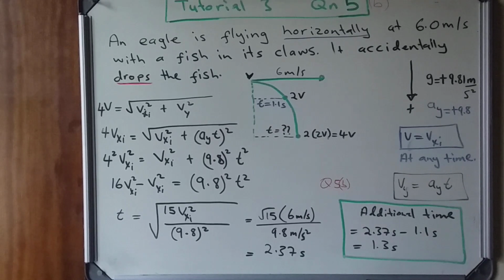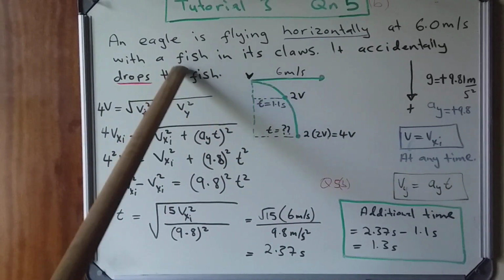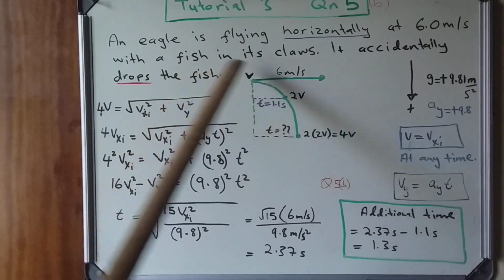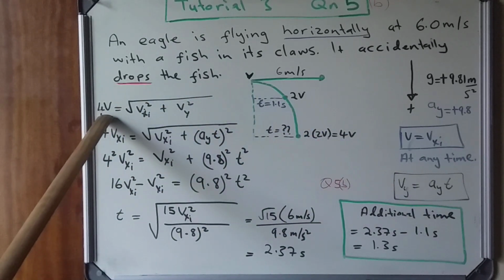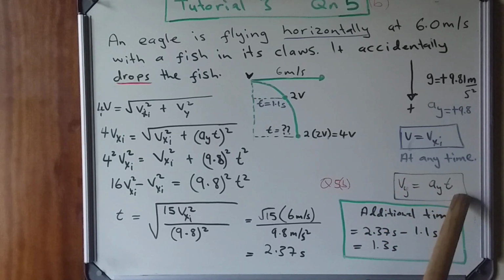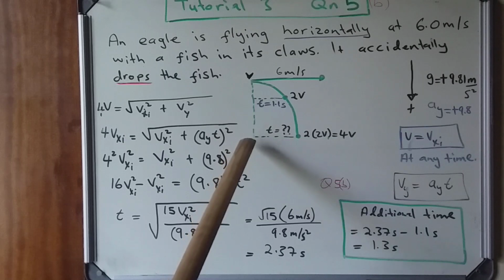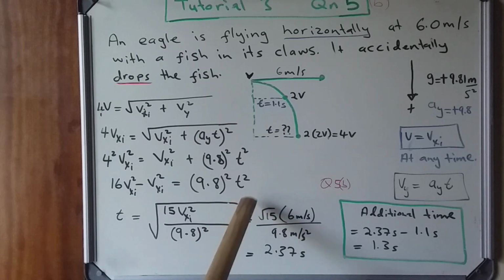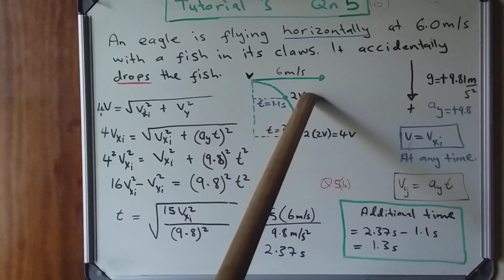Tutorial 3. Question 5b.